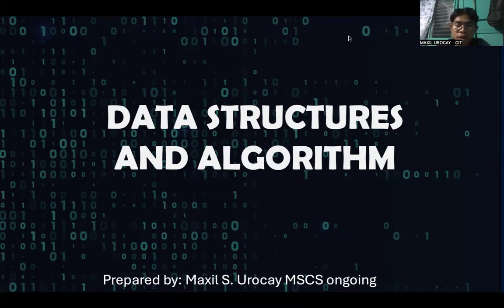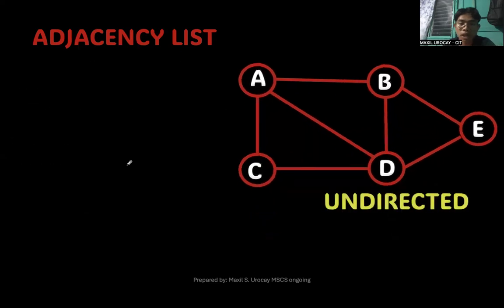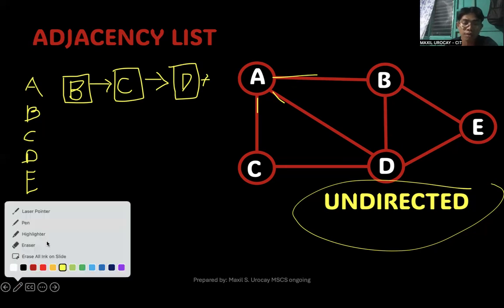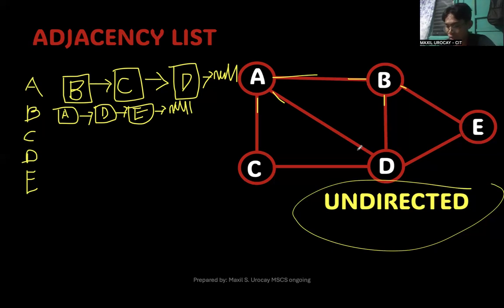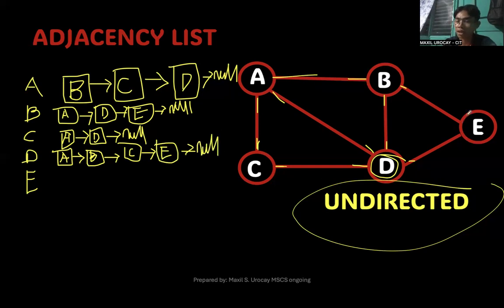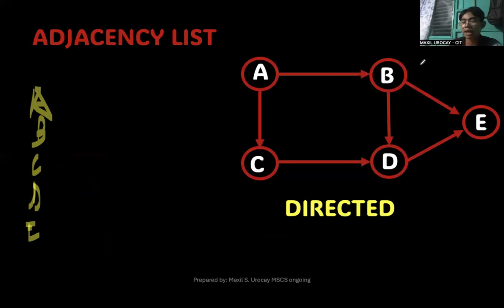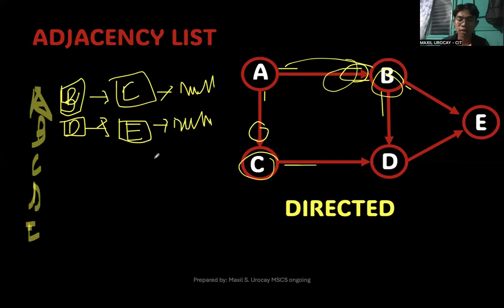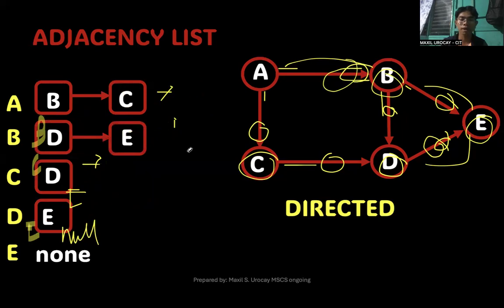ADJACENCY LIST (GRAPH DATA STRUCTURE)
ADJACENCY LIST IN A GRAPH DATA STRUCTURE